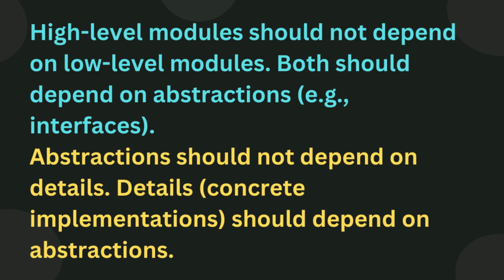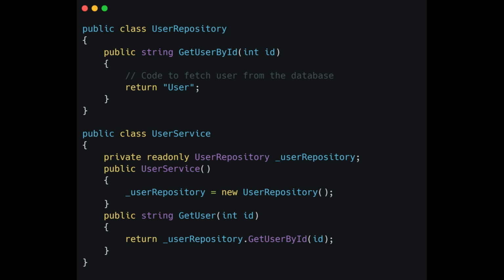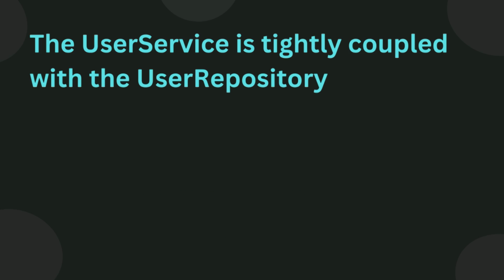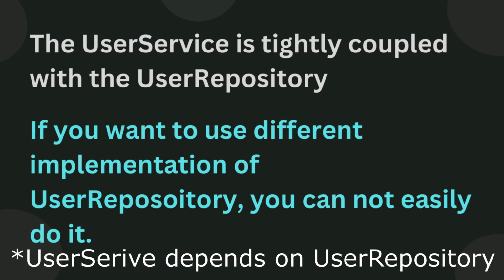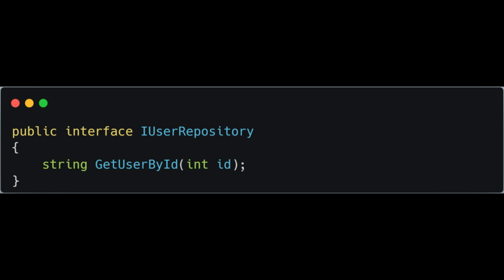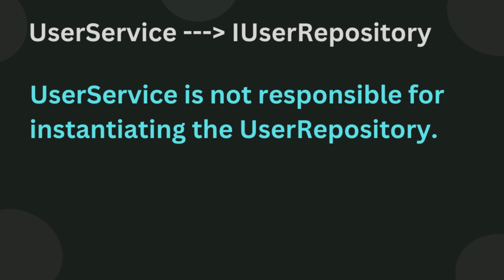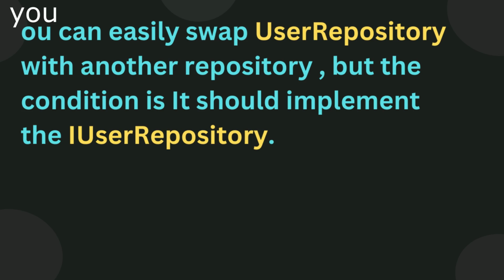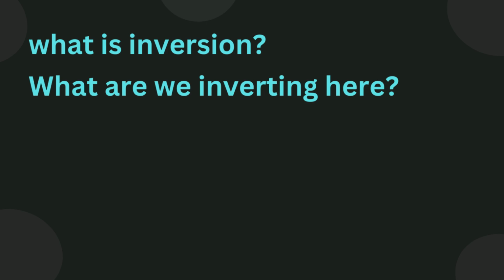The Dependency Inversion Principle (DIP)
The Dependency Inversion Principle (DIP) in c#
solid principles in c#
Solid principle #5

📝 Code used in this video is available in this blog post